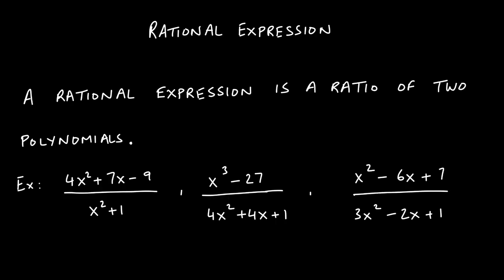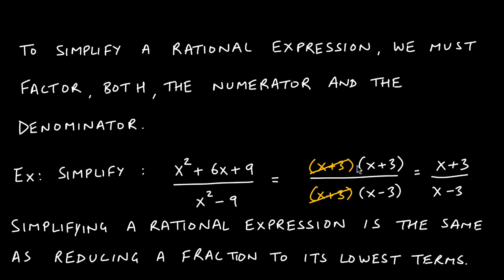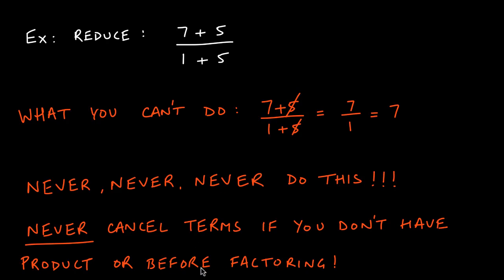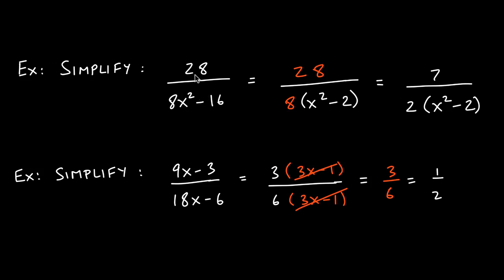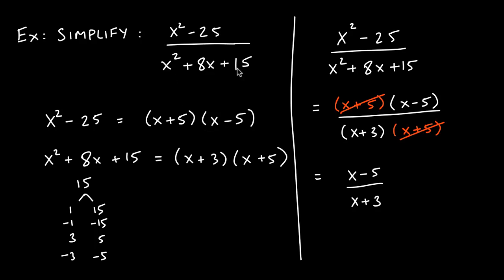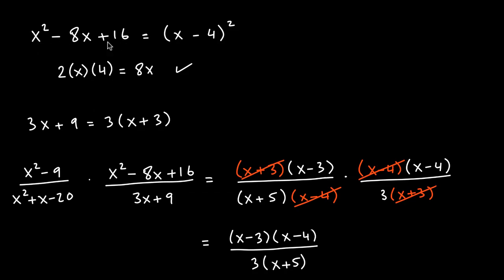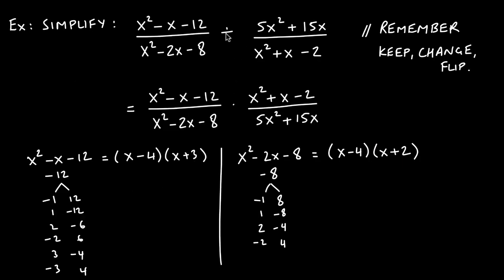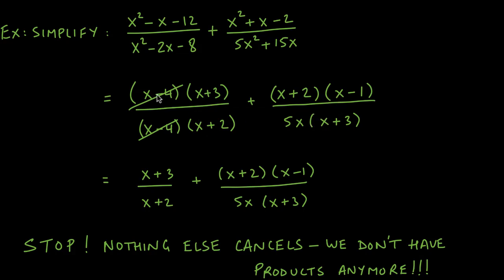24. Multiply and Divide Rational Expressions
Video details:
- Chapter:
- Section:
- Example:

Problem shared from Beginning and Intermediate Algebra by Tyler Wallace